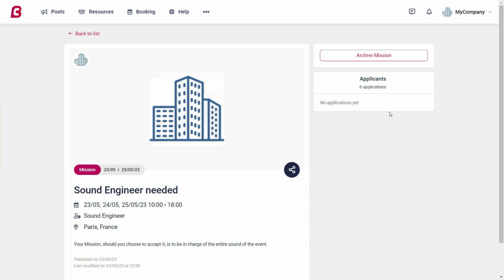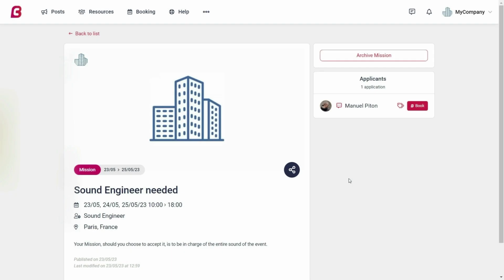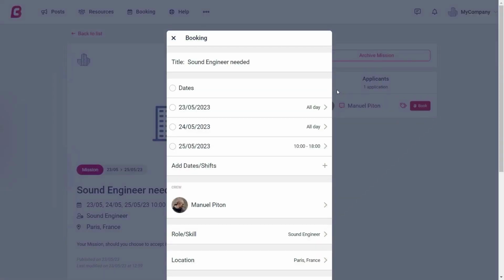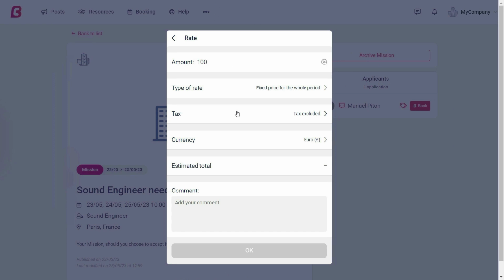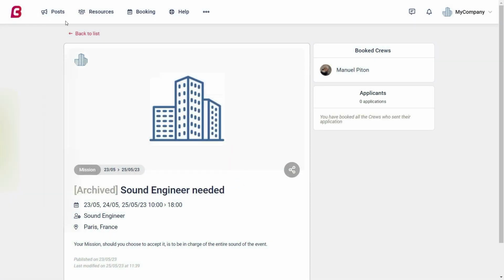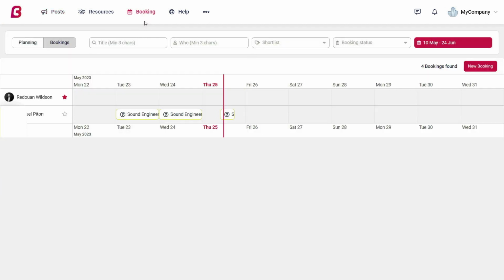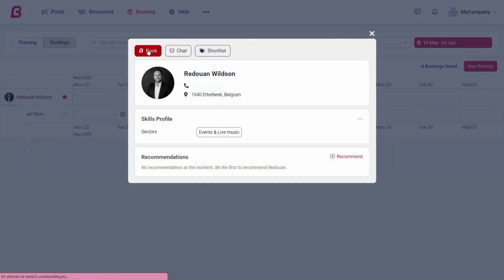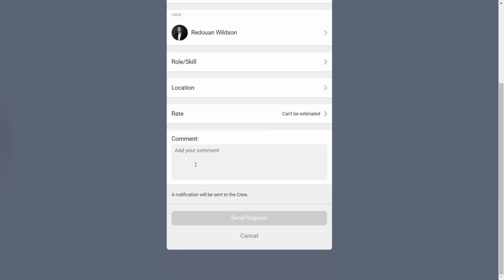Crewbooking - How to book a crew member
Here is a quick tutorial on how to book a technician in Crewbooking.

Visit our Youtube channel for more Crewbooking how-to videos.

Crewbooking creates useful interactions among professionals worldwide in the Audiovisual, Film and Event industry.
Our user-friendly platform and app will help you find the qualified people and resources, anywhere at any moment.